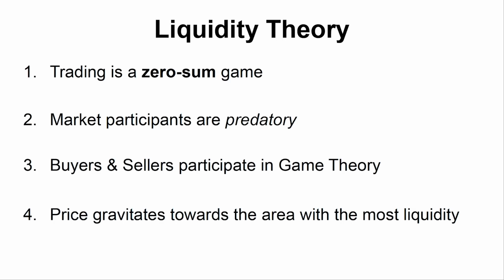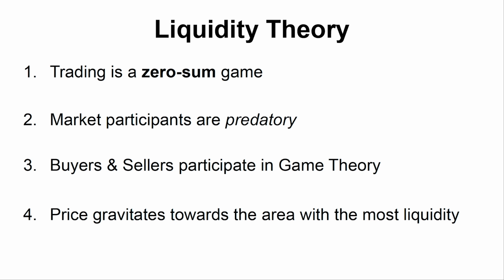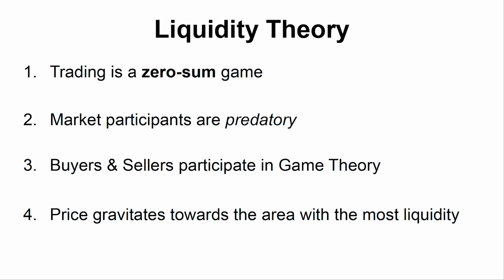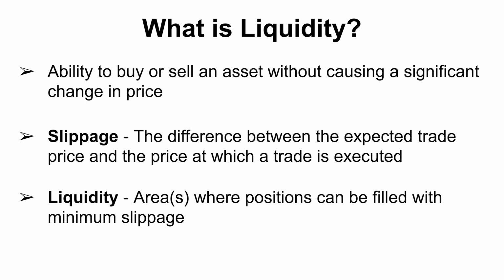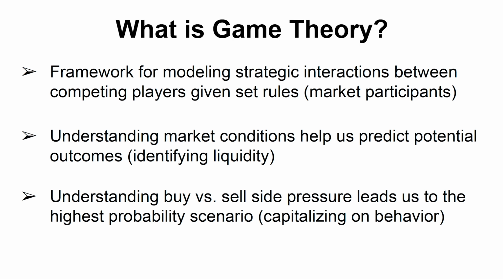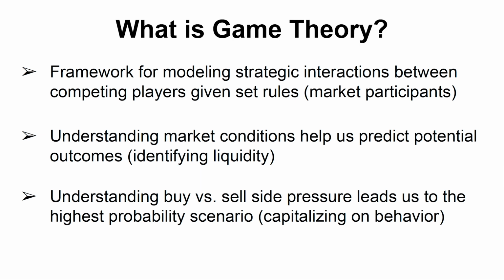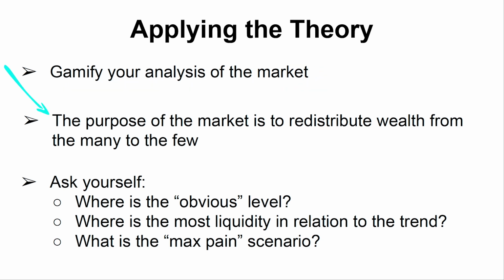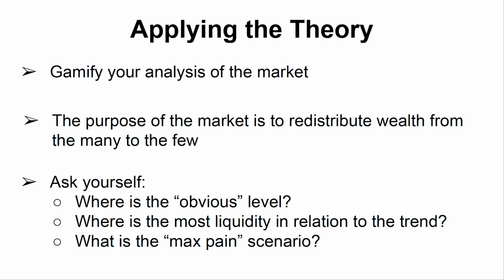Liquidity Theory | Course4Module1S2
In this section of the Tools of the Trade curriculum, we explore: Liqudity Theory